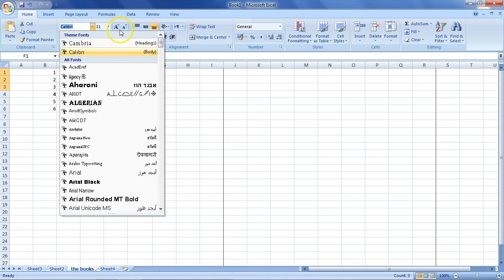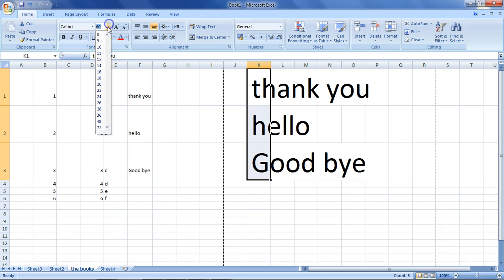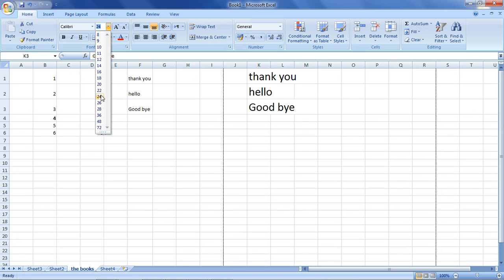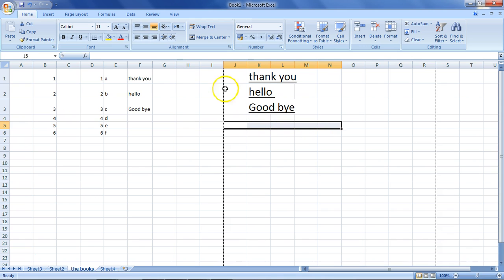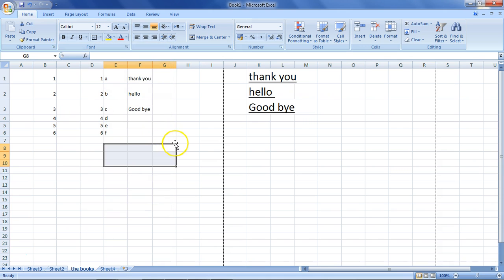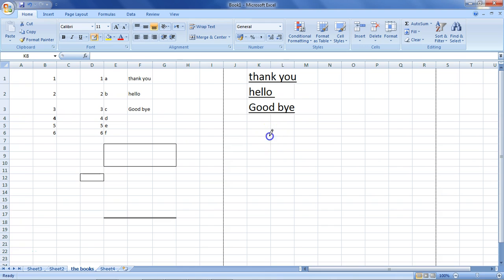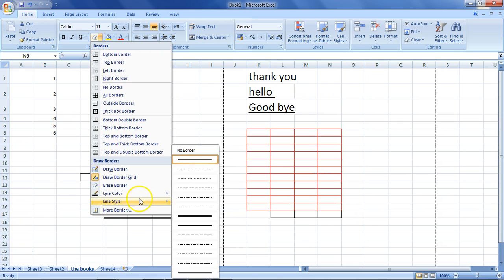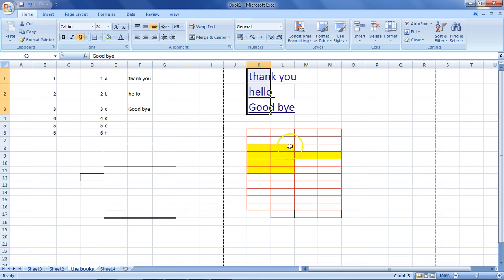Basic Excel 3